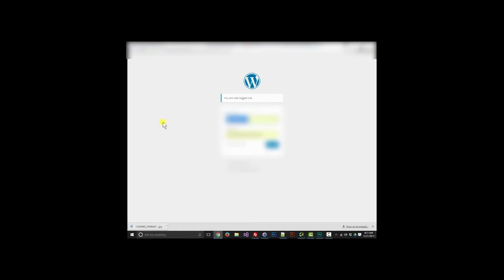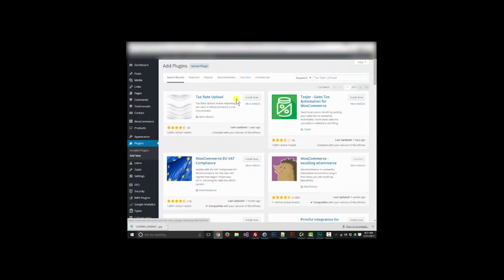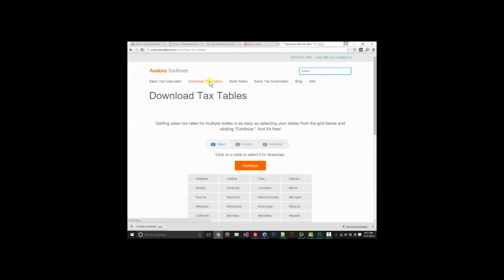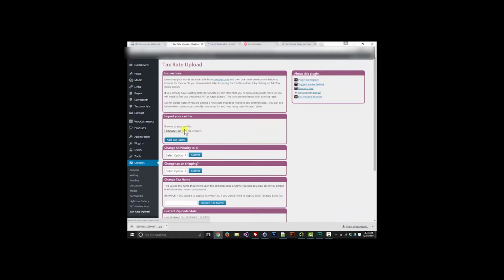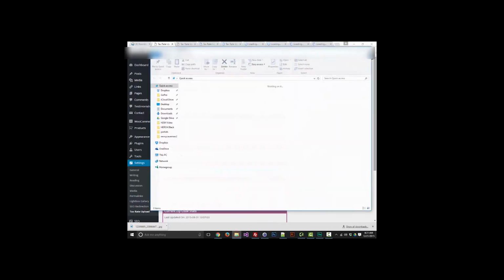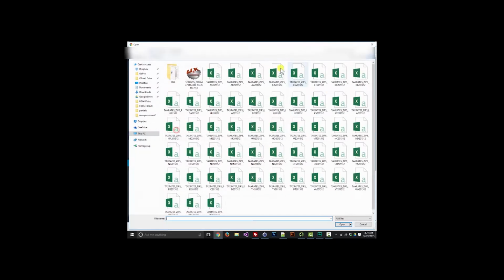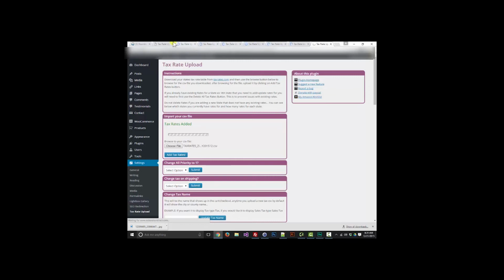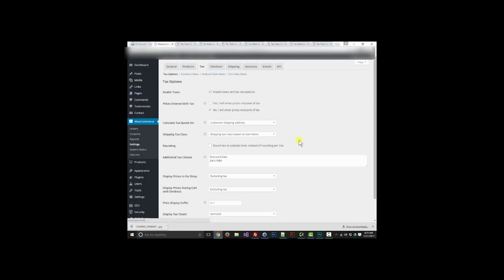How to Quickly Import US Tax Rates into WooCommerce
This video explains how to import the tax rates for all U.S. states as well as regional rates for states with rates that vary by location.  It takes just a couple of minutes using tax rate tables available at taxrates.com and a free plugin called Tax Rate Importer.